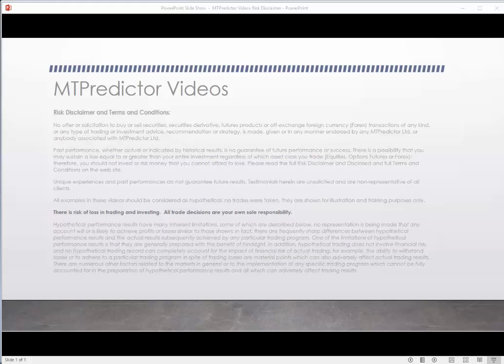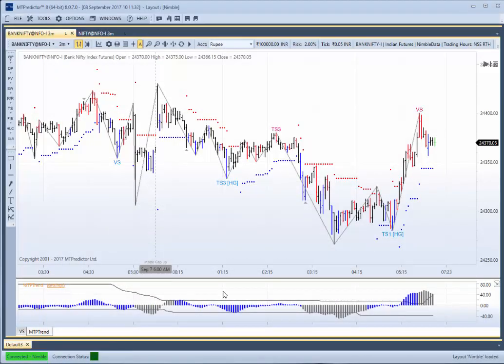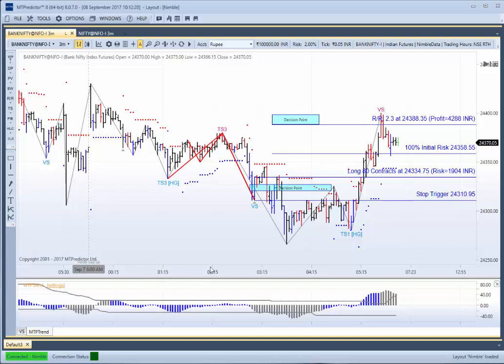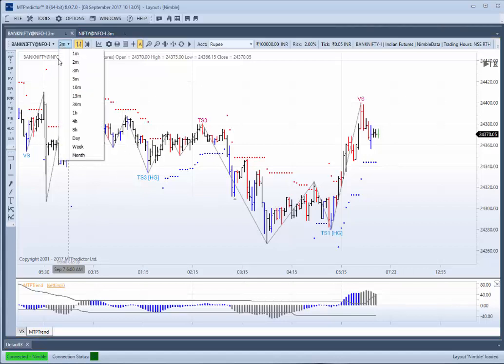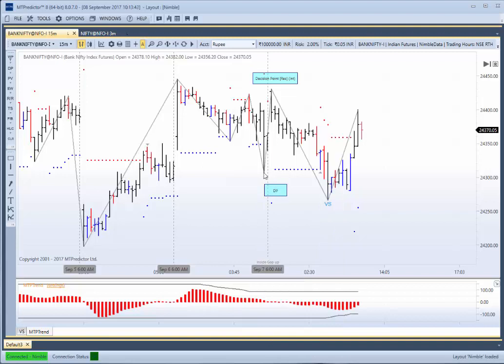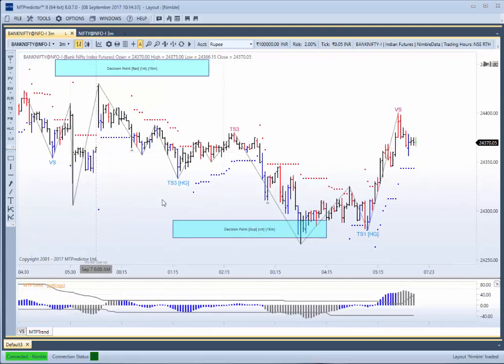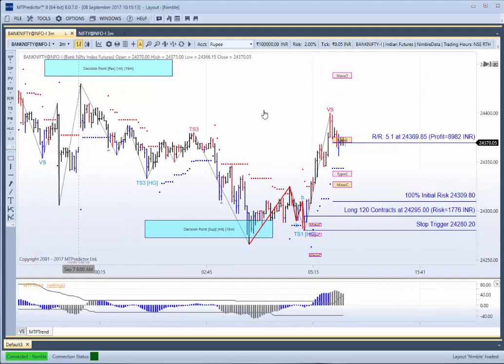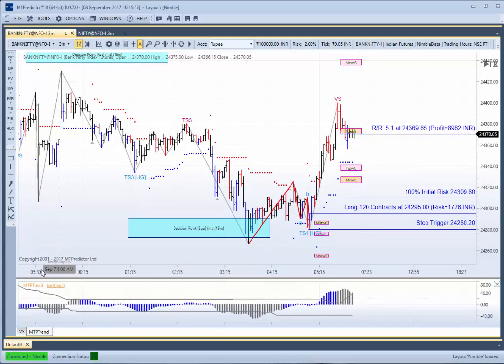MTPredictor Using the Larger Degree DP's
Here is a good example of how to use the larger degree DP’s to help identify good trades using MTPredictor, in this example I take a look at the BankNifty: As you can see from the video, the TS1HG (Holy Grail) buy setup that unfolded later on in the day came off larger degree DP support from the 15min Chart. This showed good support and indicated that the market was set to rally, and as such the TS1HG buy setup was a god one to consider.